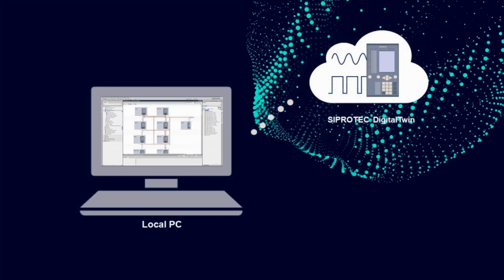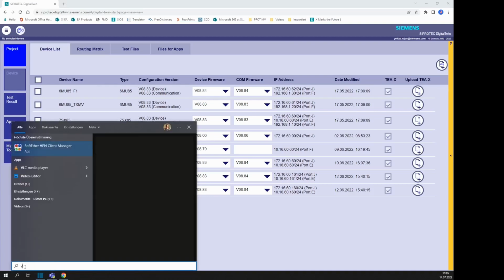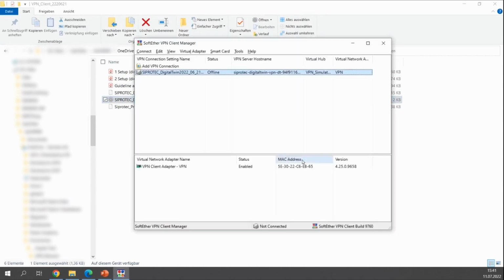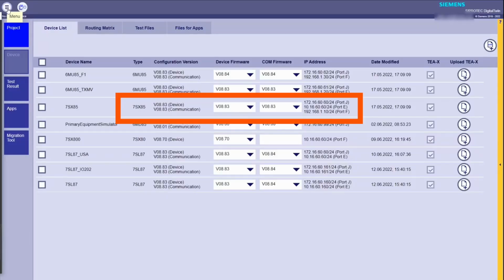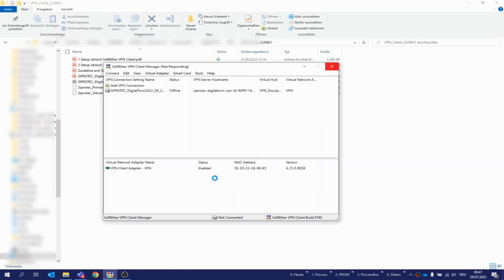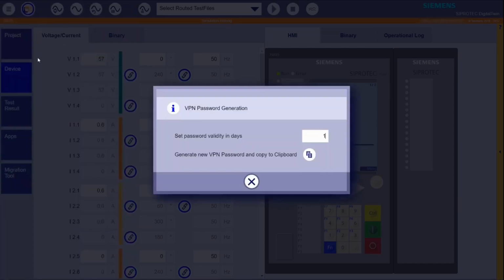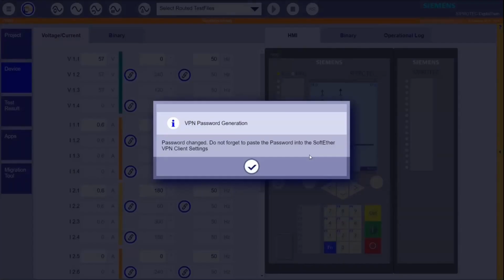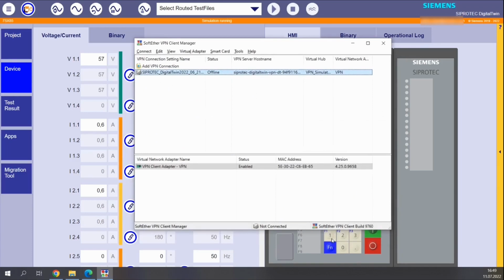How to configure a VPN client for the SIPROTEC DigitalTwin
Welcome to the SIPROTEC DigitalTwin how to video series. In this video you will learn how to configure a VPN bridge to get connection between SIPROTEC DigitalTwin and physical devices